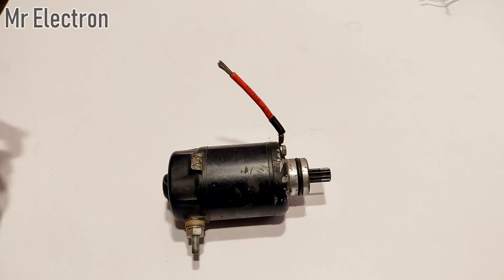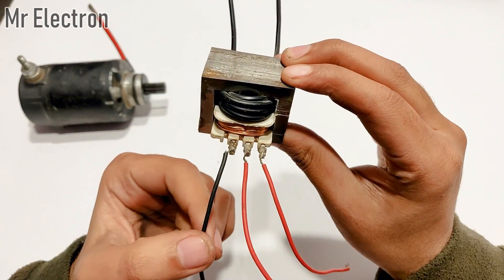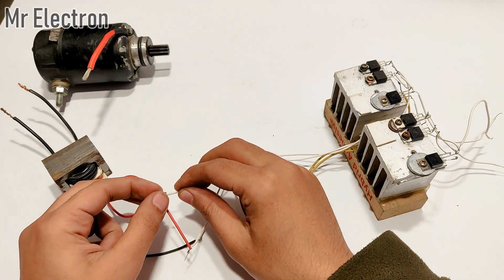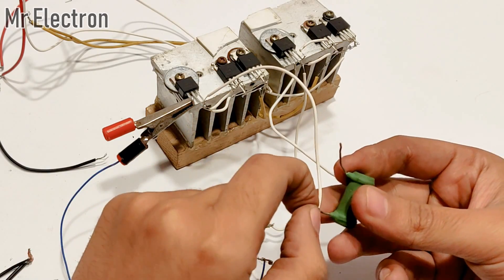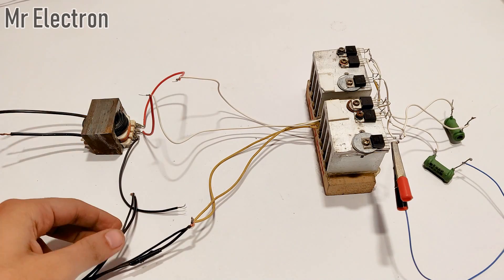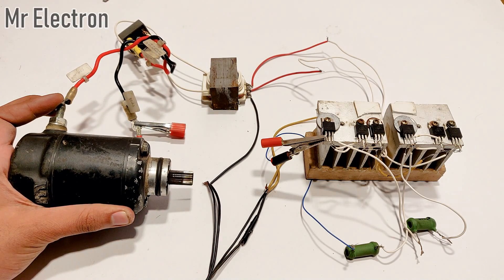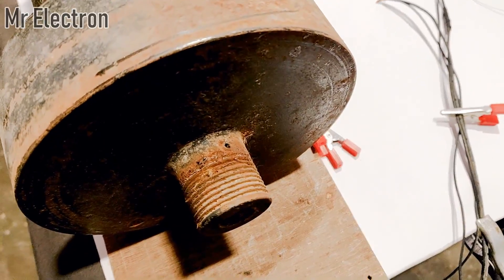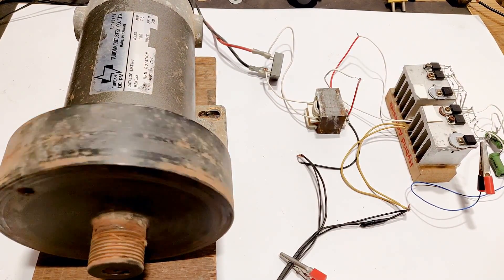12v , 3 Amps to 40 Amps High Current Supply for DC Motor DIY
👉 𝐁𝐔𝐘 𝐏𝐚𝐫𝐭𝐬 𝐟𝐫𝐨𝐦 𝐀𝐌𝐀𝐙𝐎𝐍/𝐁𝐀𝐍𝐆𝐆𝐎𝐎𝐃 3 Amps to 40 Amps High Current Supply for DC Motor DIY